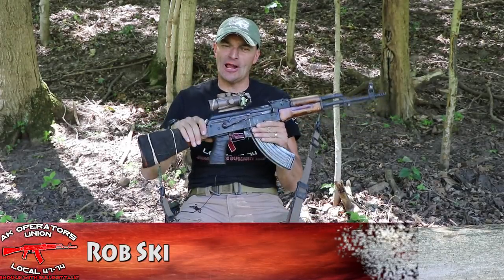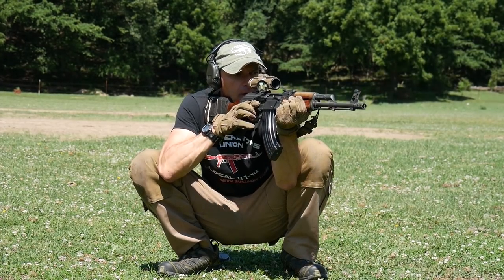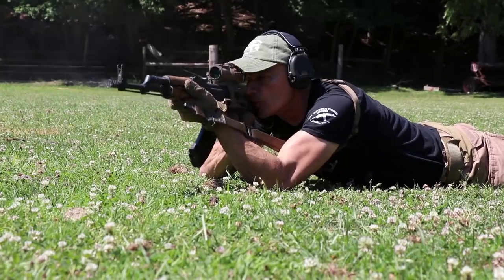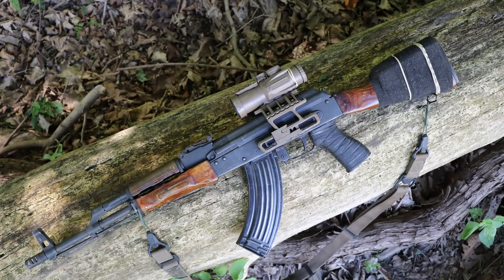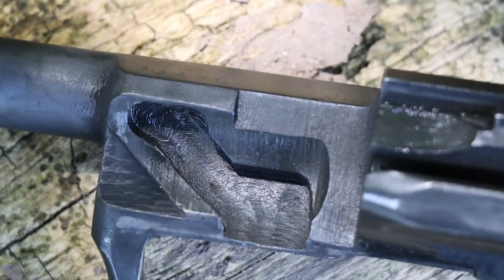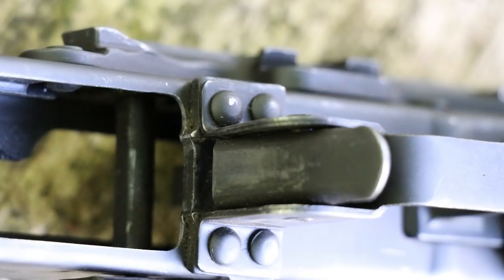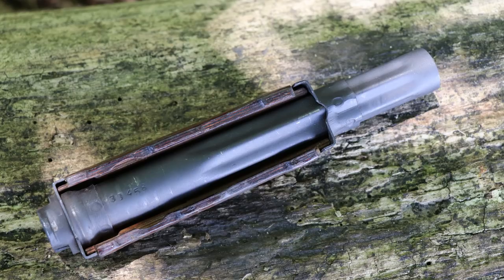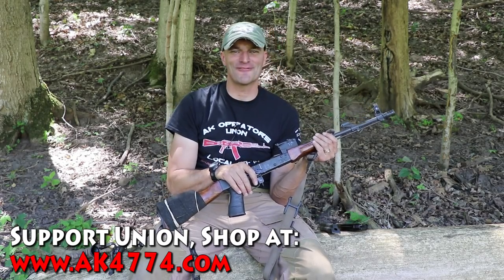Most hated AK47 in USA: WASR10 - 10,000 rds later...